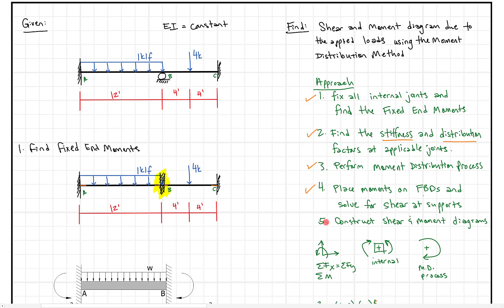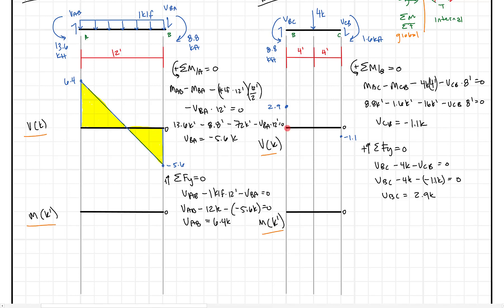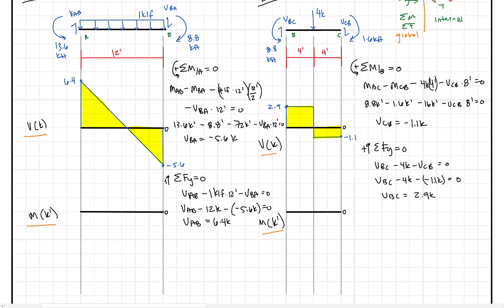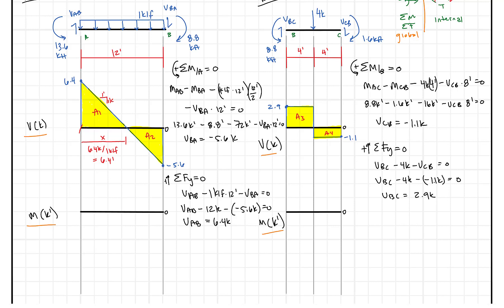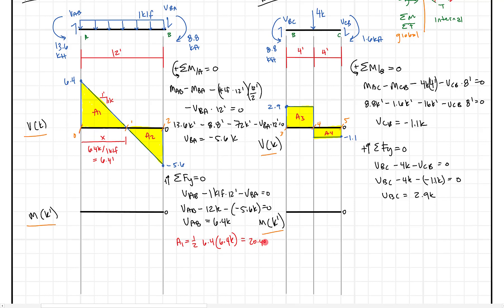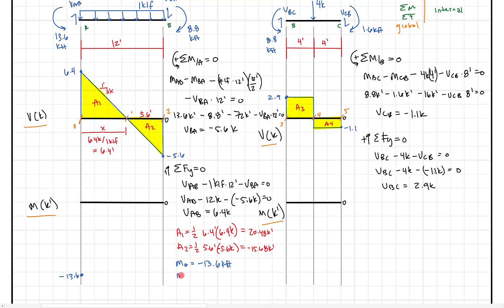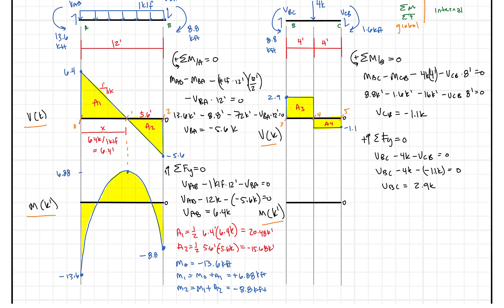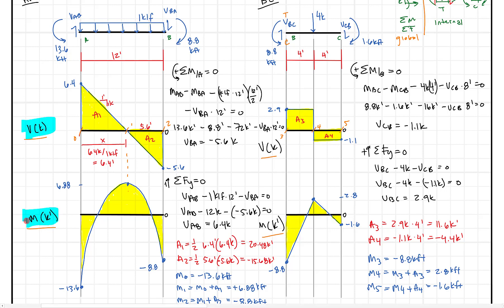Moment Distribution - 2 span beam with rigid supports (4 of 4)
This is a detailed example of the moment distribution process for an indeterminate continuous beam between rigid supports with a uniform and point load.  It is broken into four parts to make the process easier to follow.  For those of you just learning the method, this example really breaks it down.